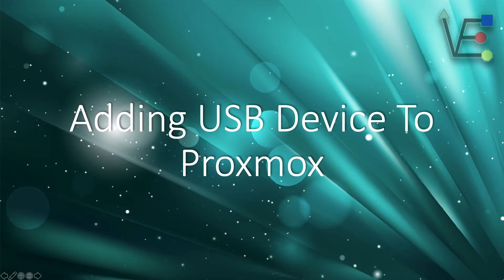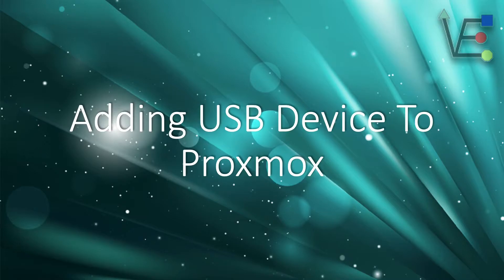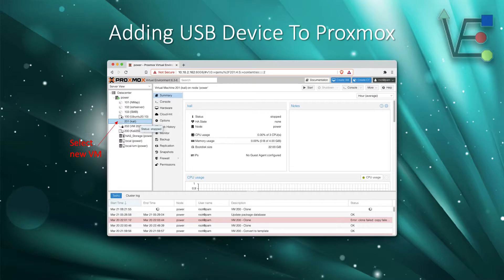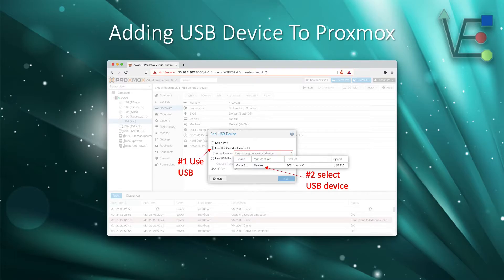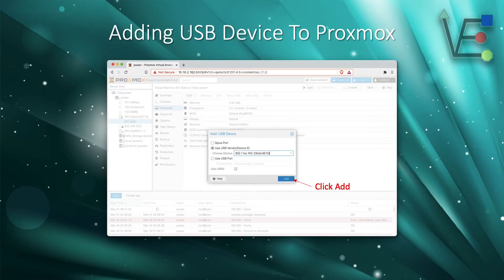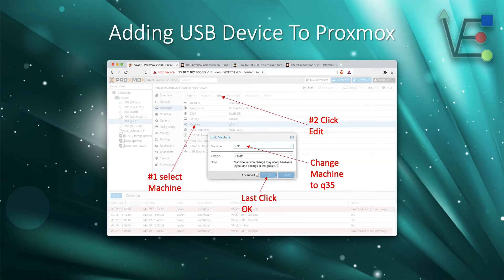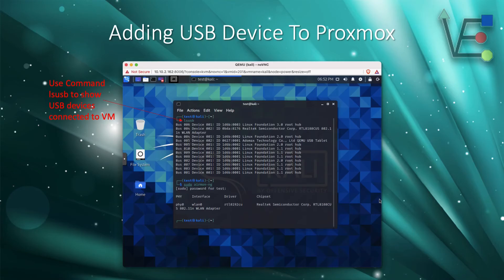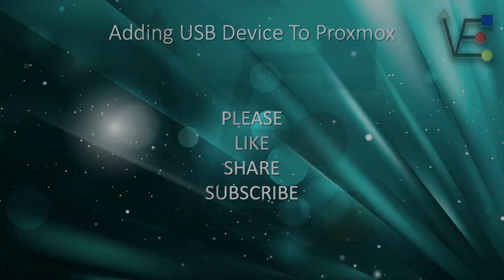Adding USB Devices to Proxmox VM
this video will show you how easy it is to add an USB device to your proxmox VM using prxomox web interface.